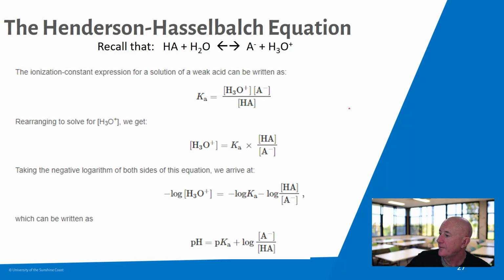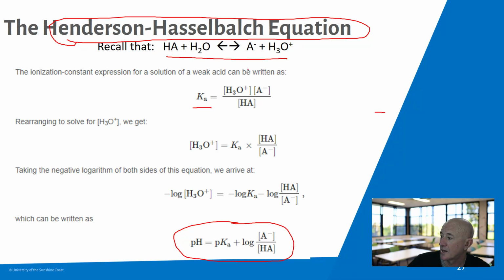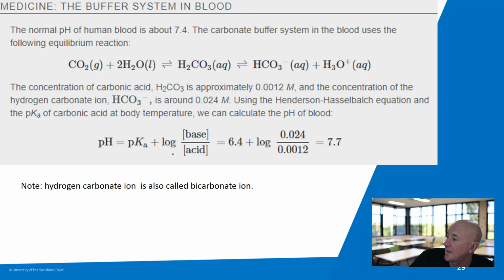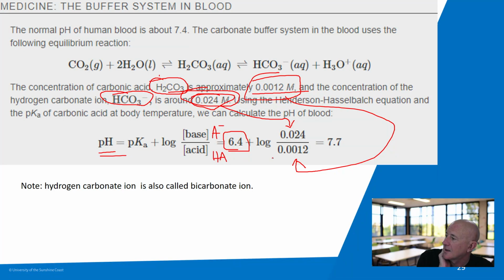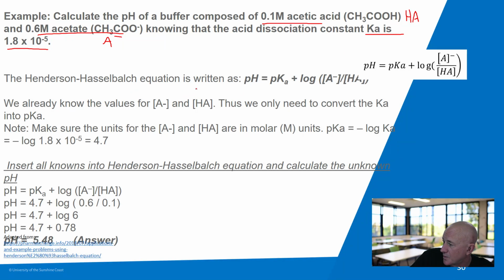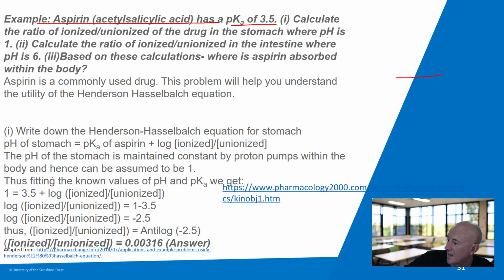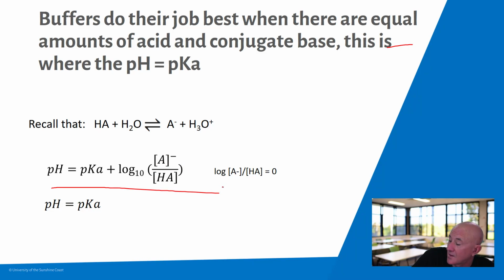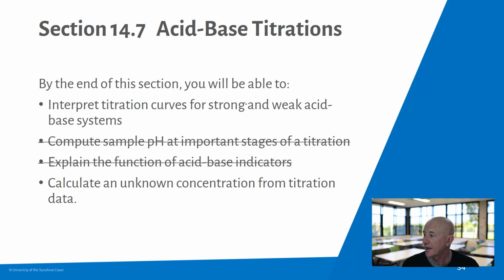14 6b Henderson HBalch